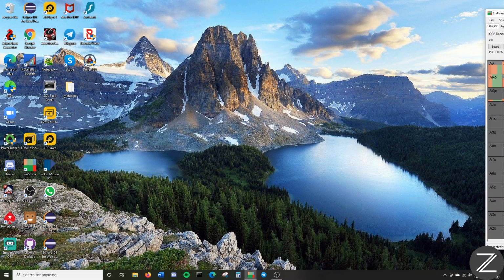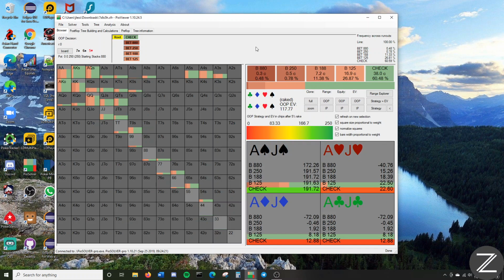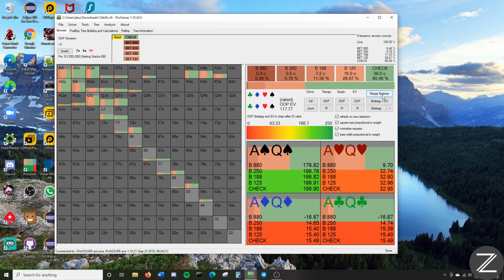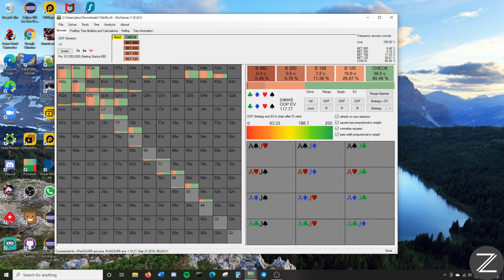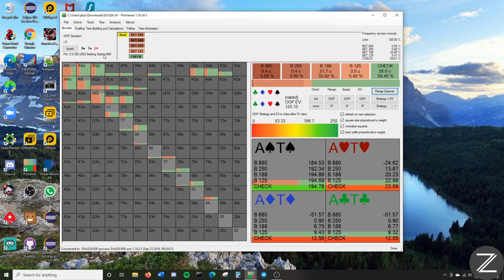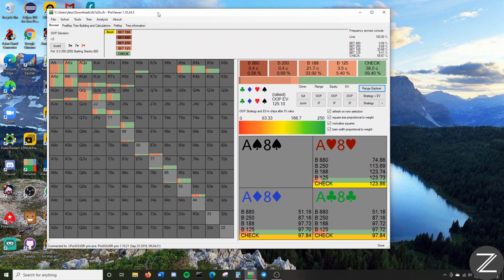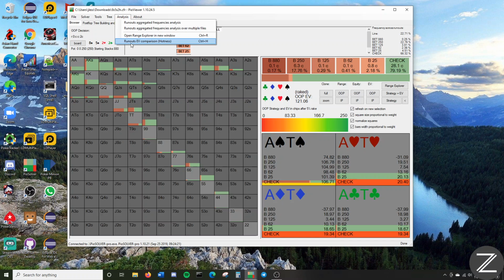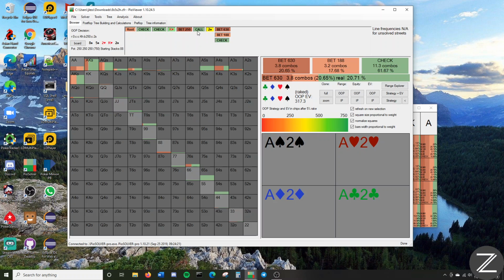Another 3-Bet Pot Video, Seriously?!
What can I say, I like big bets!

For information on private coaching or access to group tutorials, add me on discord: jshua#6342